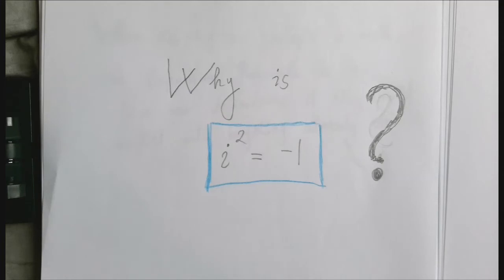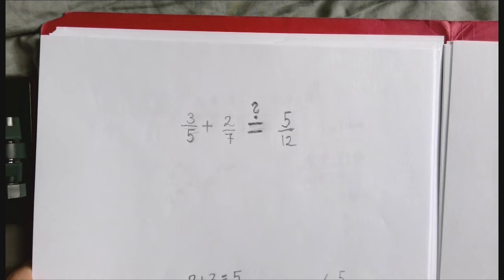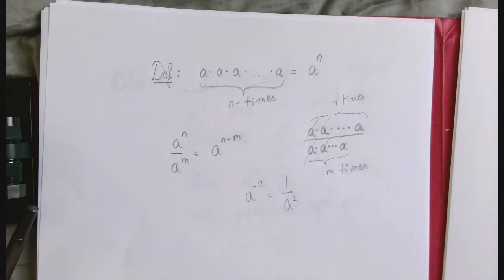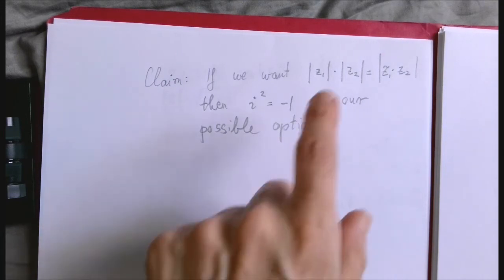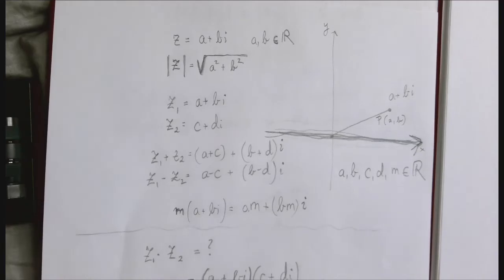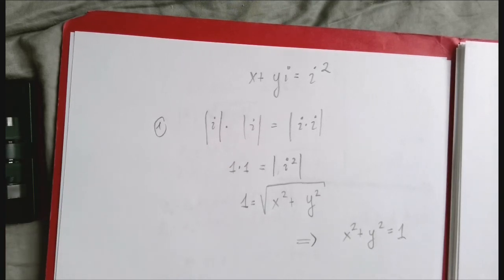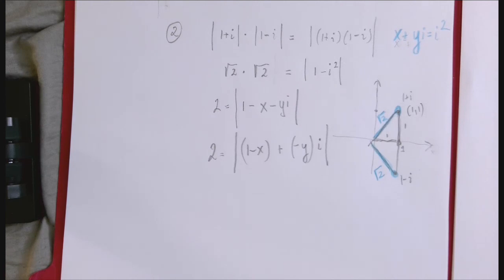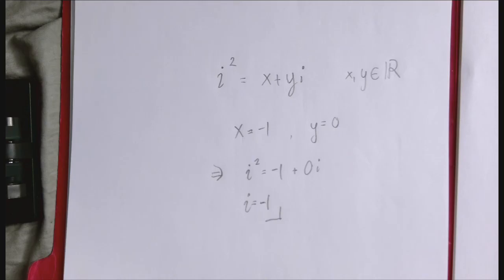Why is -1 the square of i?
An explanation about the complex number i. How come its square is -1?